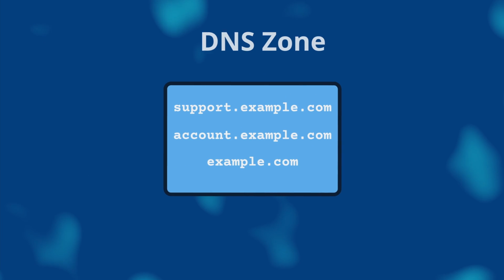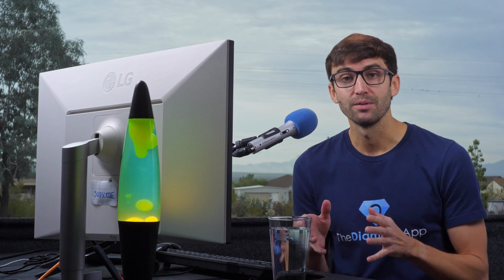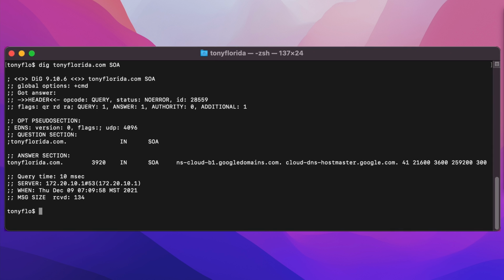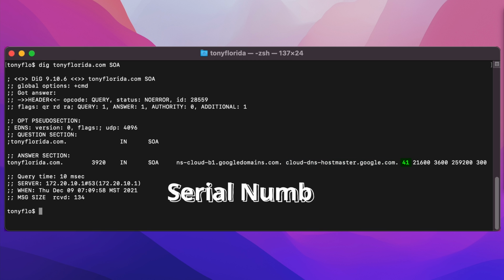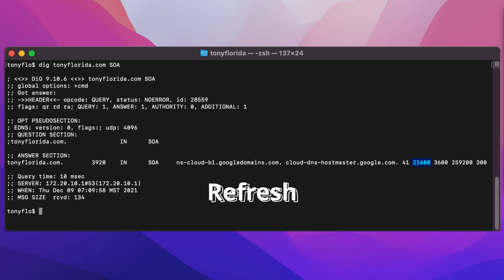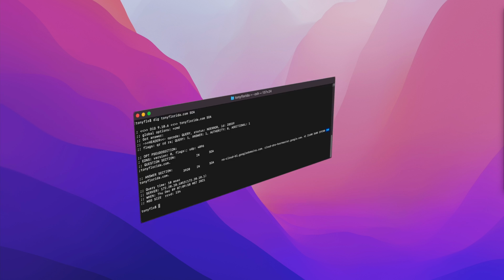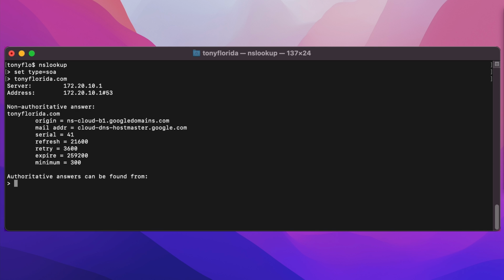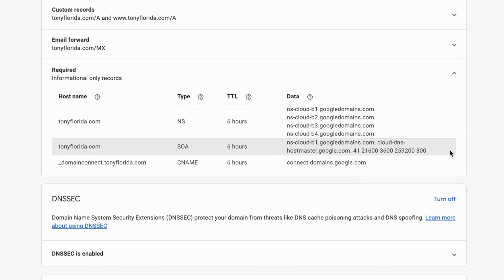What is an SOA Record in DNS?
Find out what an SOA record is and how the start of authority relates to a DNS zone file.